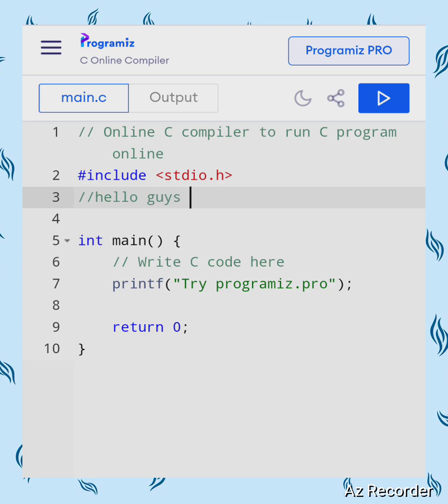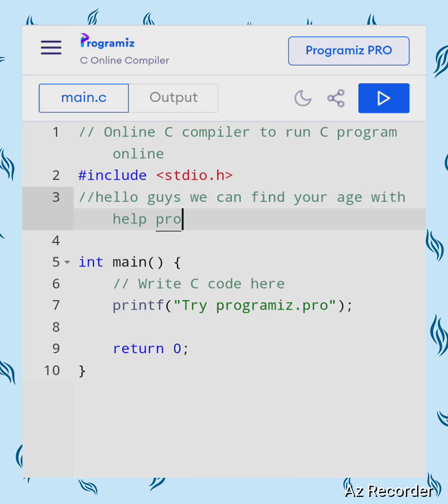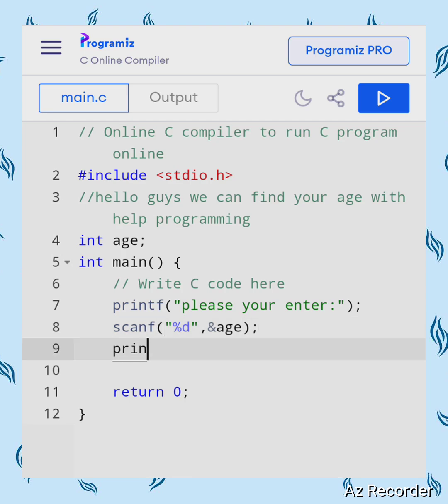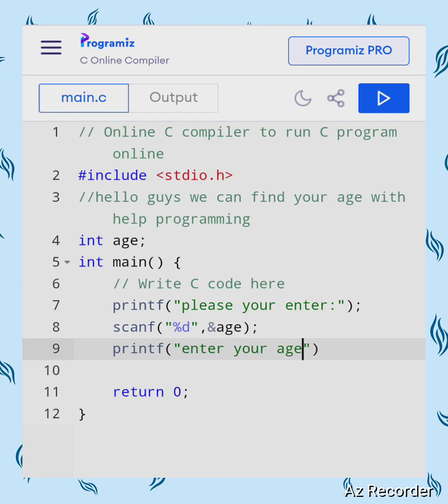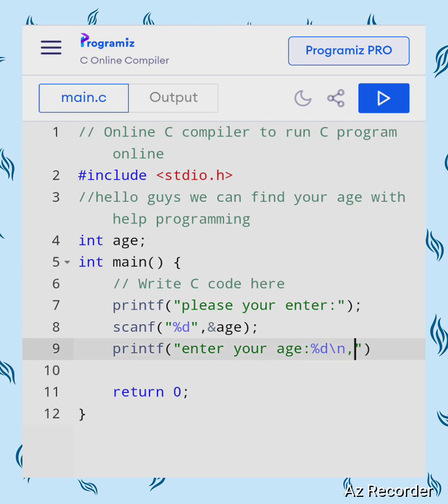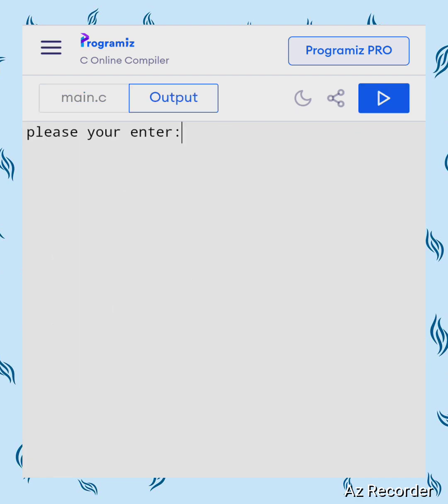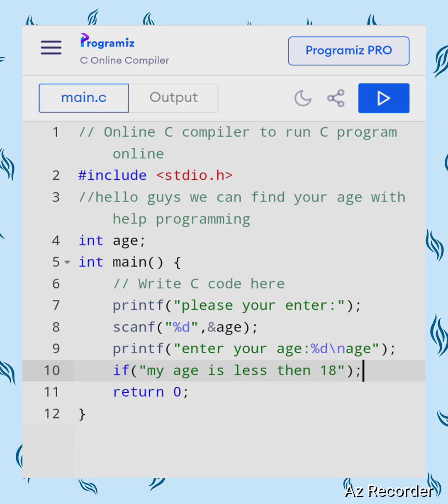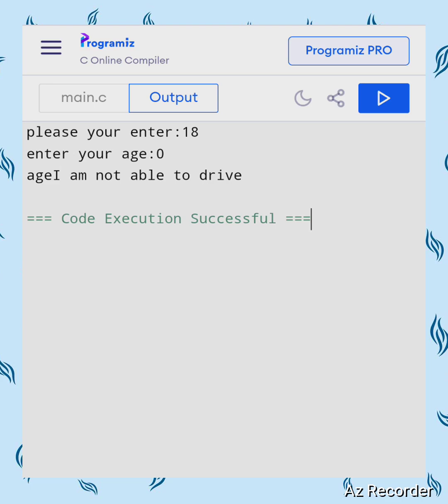"🔥 Find Your Age in C Programming ⌛ | Easy Code Tutorial 💻"coding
"Learn how to calculate your age using C programming in this step-by-step tutorial! 💡 Perfect for beginners, this video covers the logic and code to determine age from your date of birth. 📆 Start your coding journey today and master this simple yet essential program! 🚀"